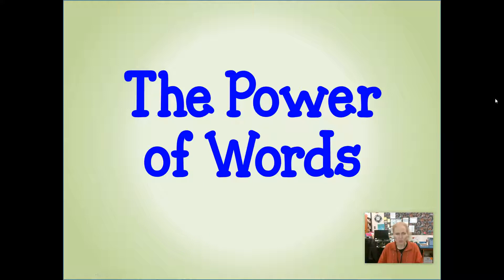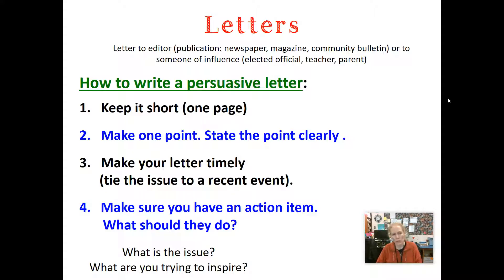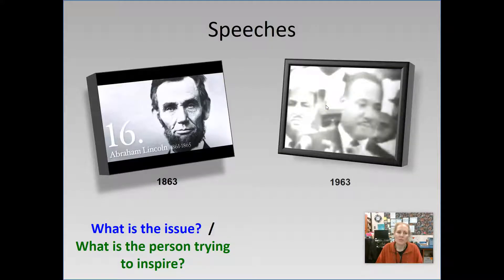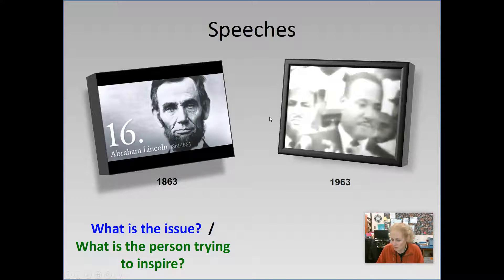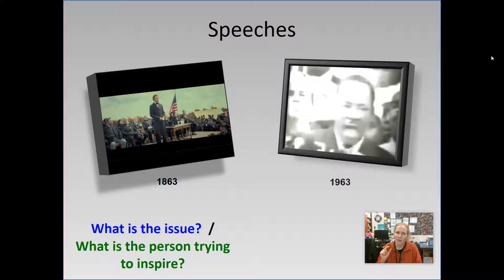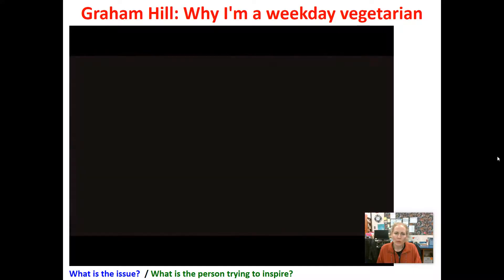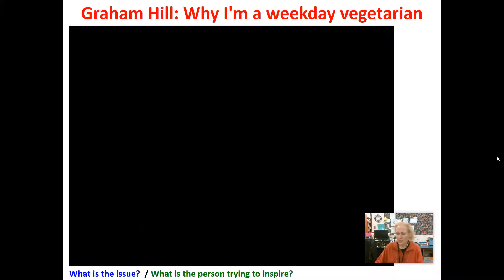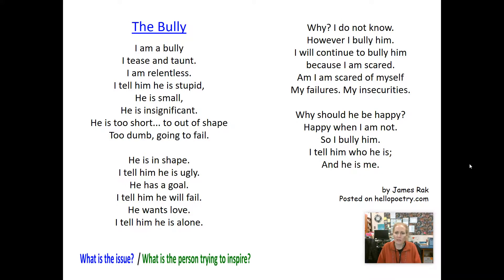Power of Words - 5th Exhib.